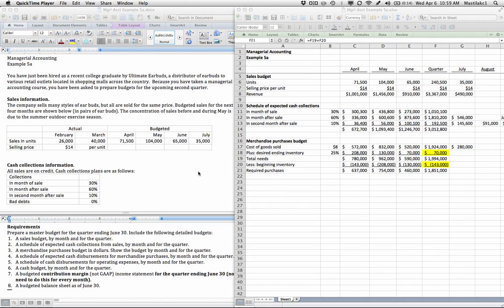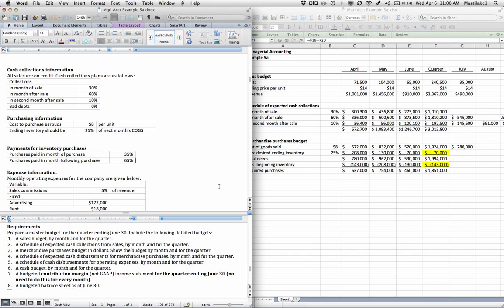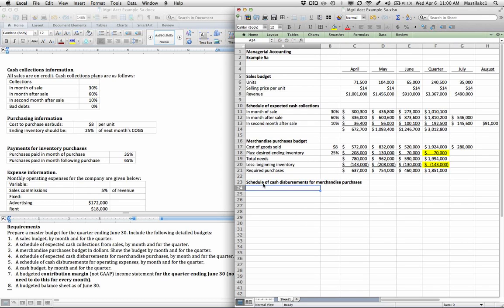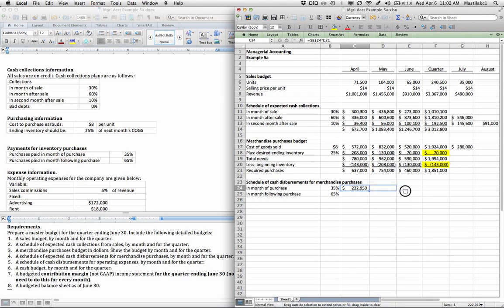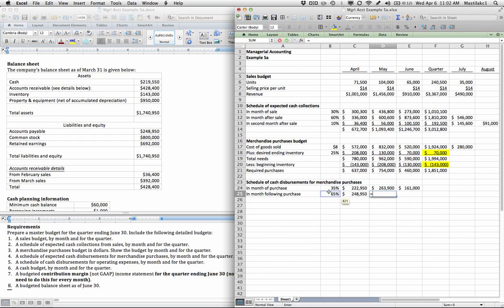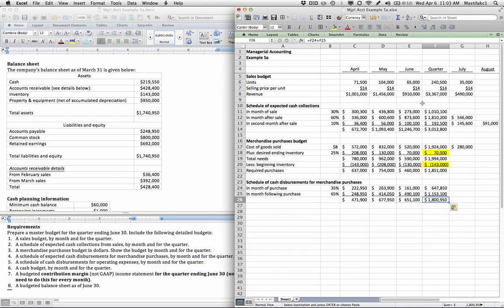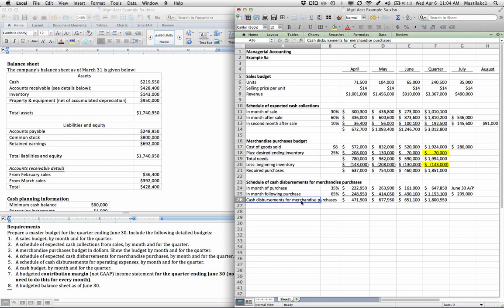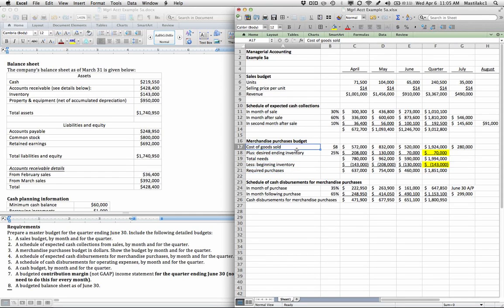Mgrl Acct Example 5a part 4